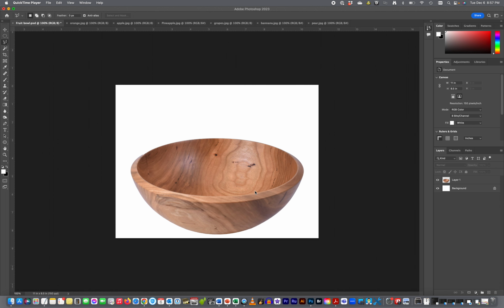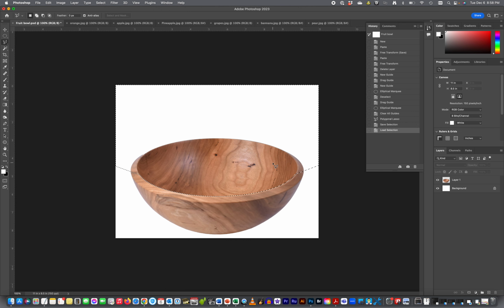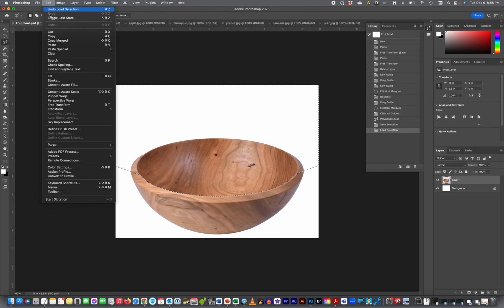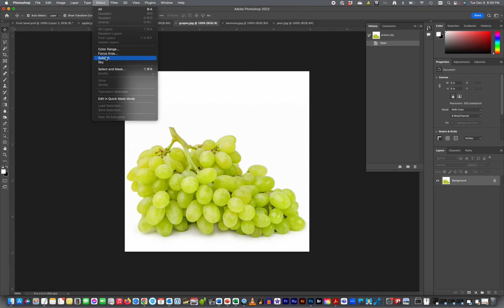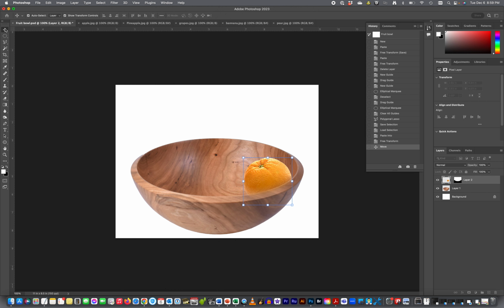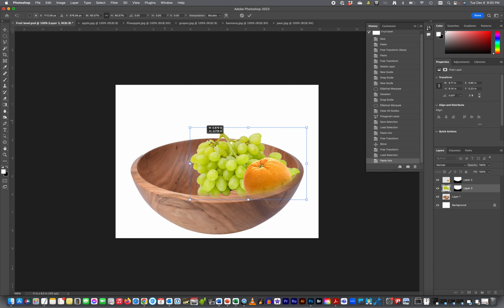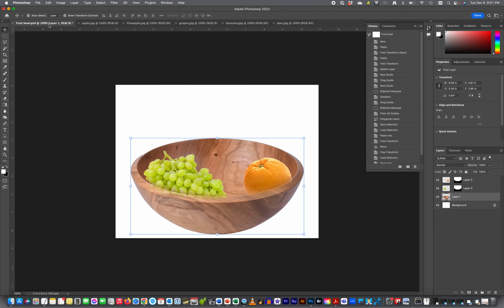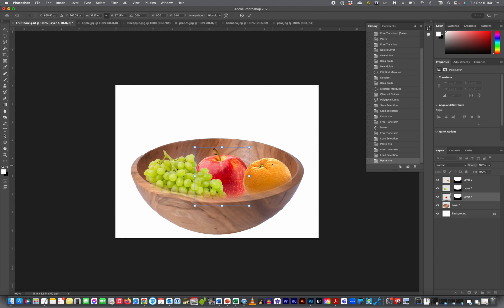Paste in fruit